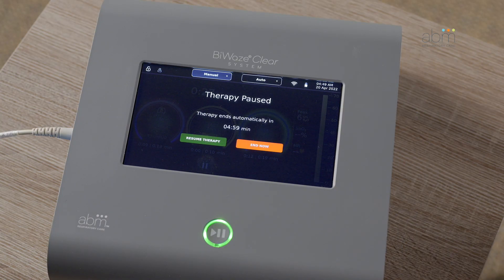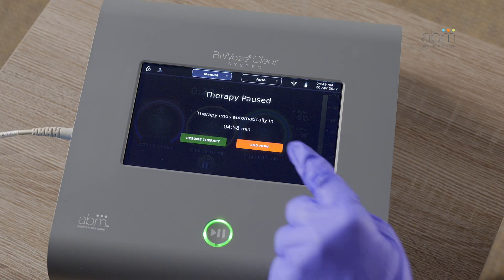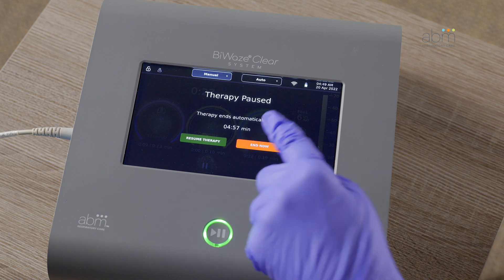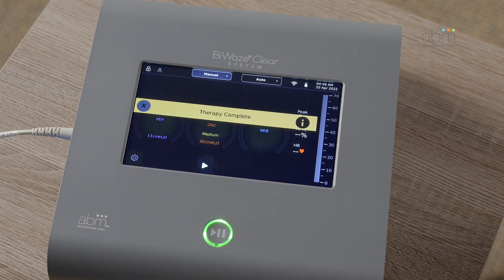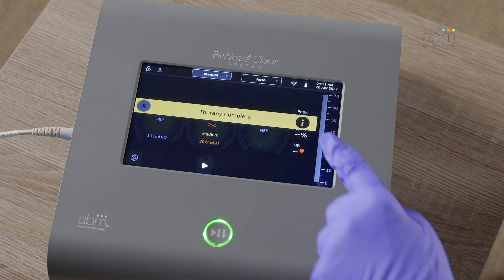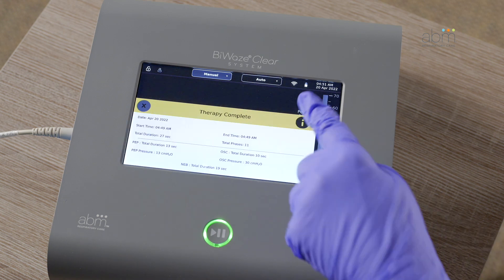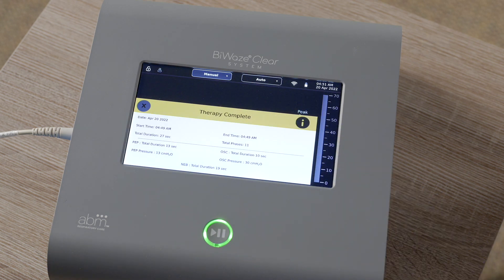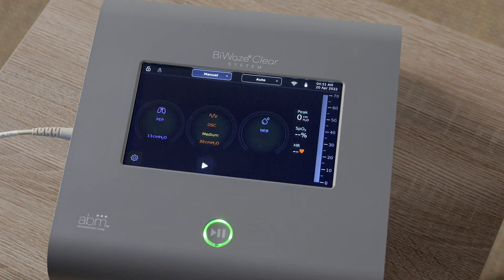BiWaze Clear - Hospital and LTAC Training - Deliver Manual Mode Therapy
This training video explains how to deliver manual mode therapy with BiWaze® Clear, a medical system that delivers an airway clearance therapy called oscillating lung expansion (OLE). The complete training and additional topic-specific videos are available on the ABM Respiratory Care YouTube channel.